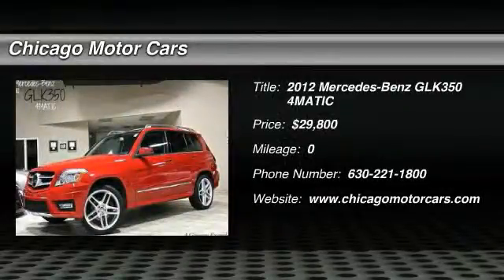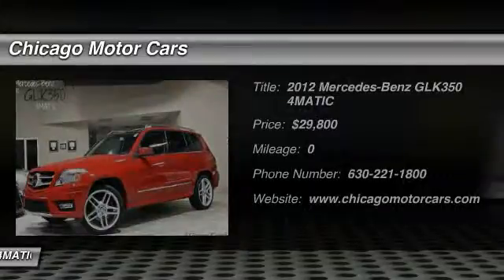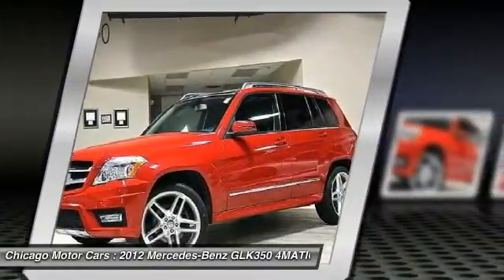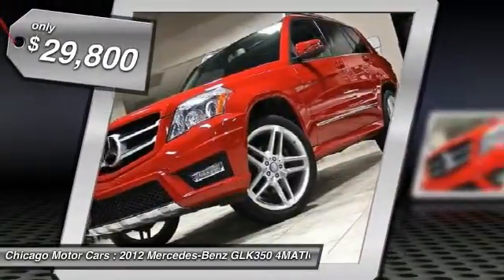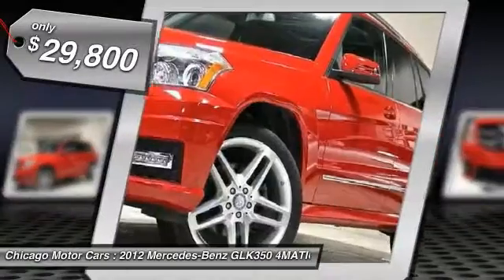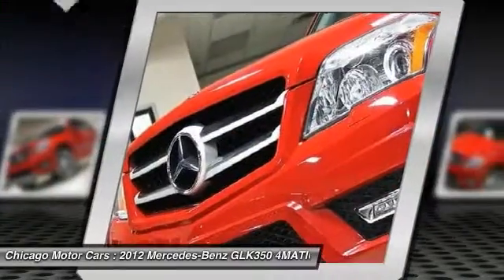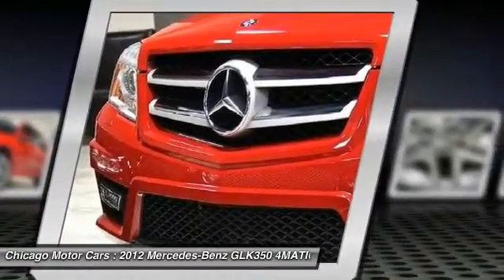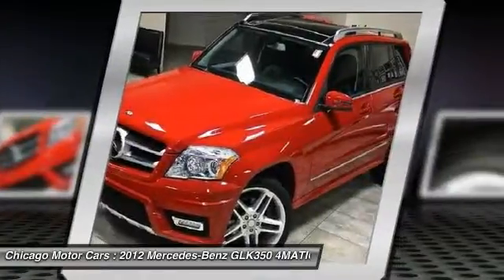2012 Mercedes-Benz GLK350 4MATIC Chicago Motorcars C11090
2012 Mercedes-Benz GLK350 4MATIC

You'll love this 2012 Mercedes-Benz GLK350 4MATIC. This is a car you'll want to take home. With 0 miles, it features Automatic transmission and an exterior color of Mars Red. Call and get in touch with Chicago Motor Cars directly, and be the first to open the car door today!